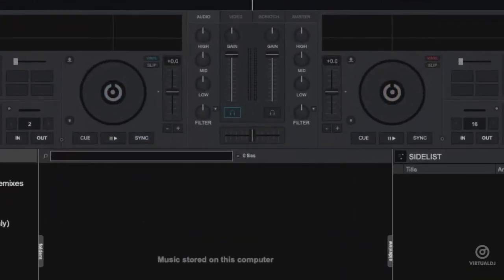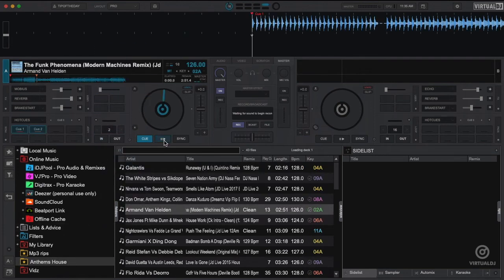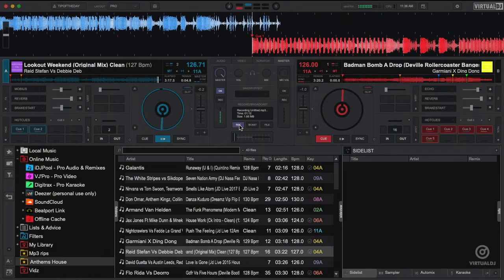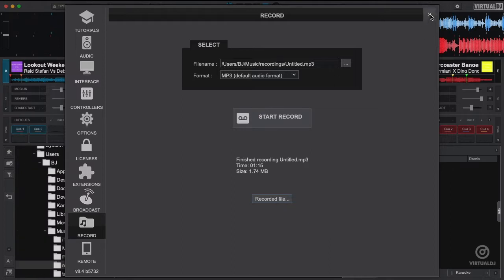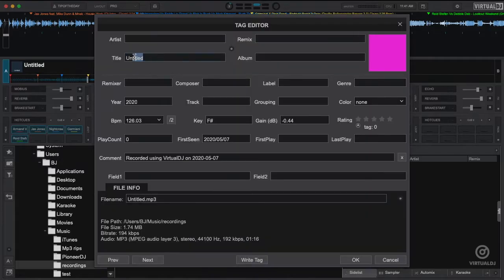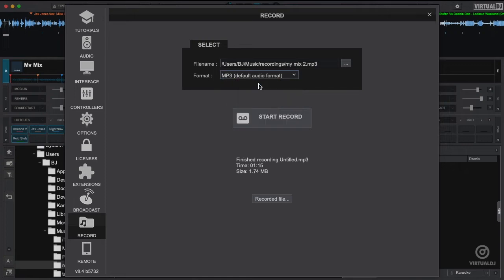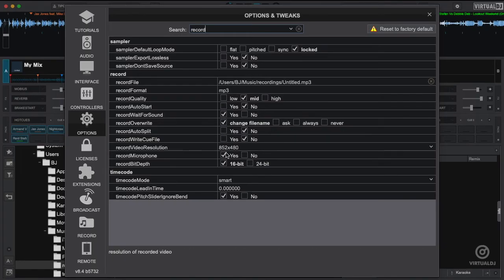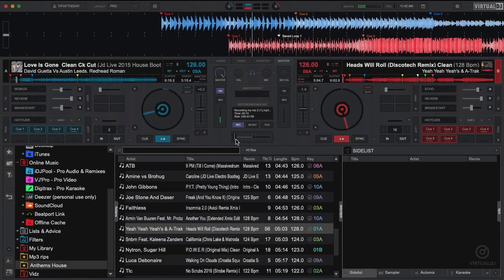Recording your mix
Learn how to record your mix in VirtualDJ